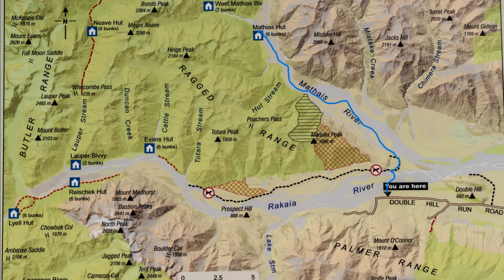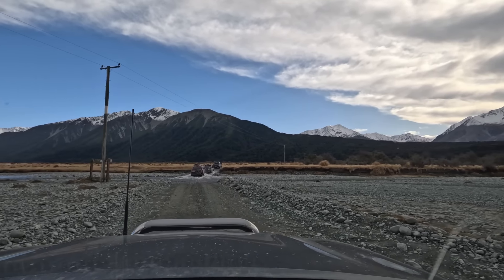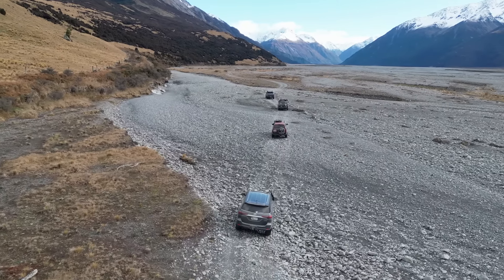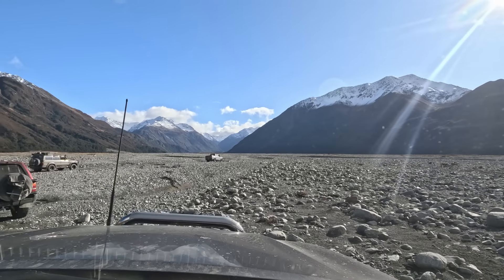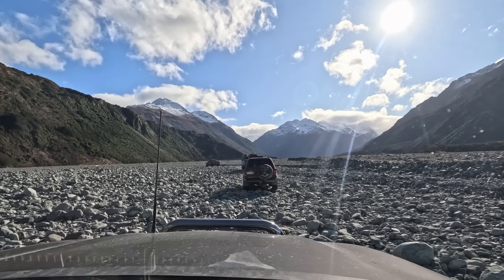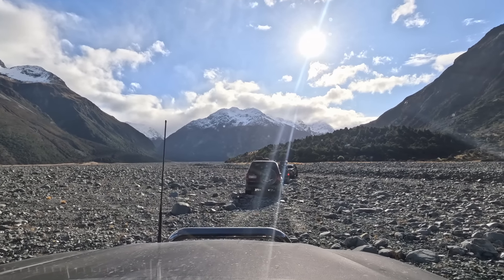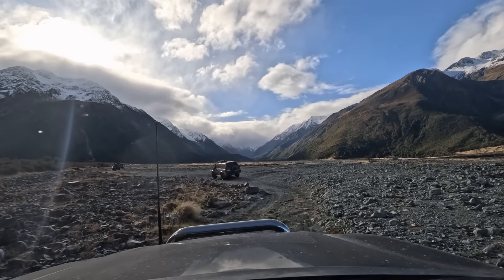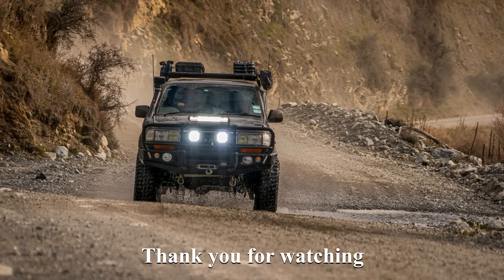Cross the Rakaia River and 4WD the Mathias River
Cross one of Canterbury's biggest rivers to 4-wheel drive up the remote Mathias River aiming to camp overnight at Mathias hut.